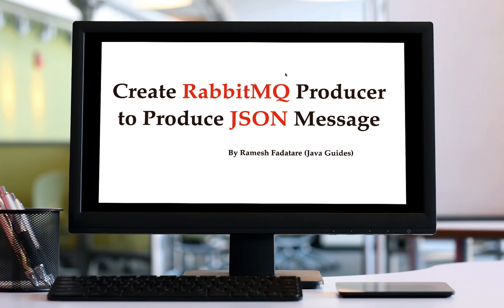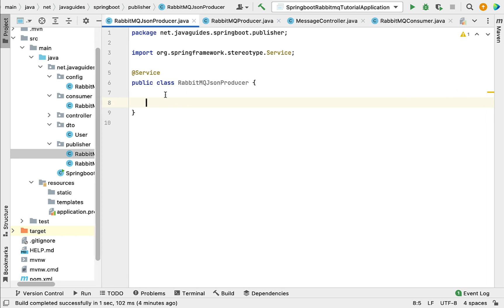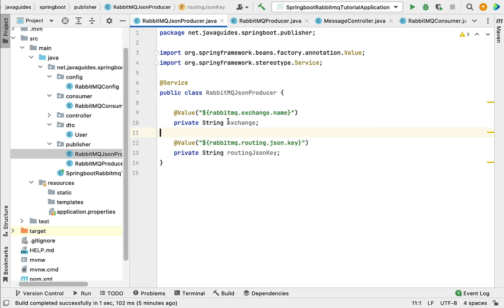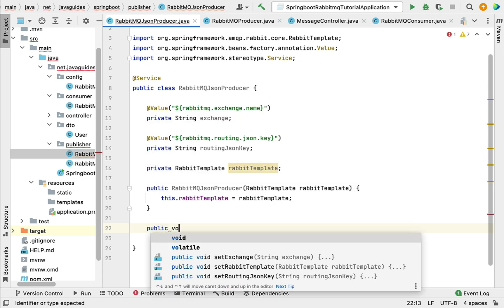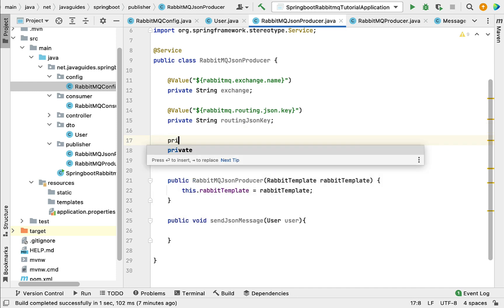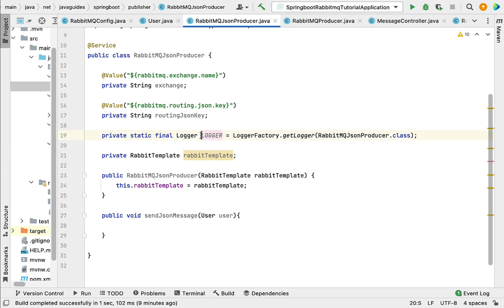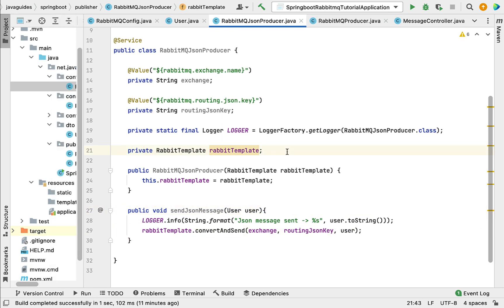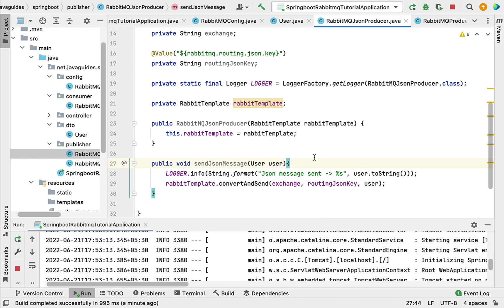Spring Boot RabbitMQ Tutorial - #14 - Create RabbitMQ JSON Producer | Produce and Send JSON Message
Hi, welcome to Spring Boot RabbitMQ Tutorial series, in this lecture, we will create a RabbitMQ Producer to produce and send JSON messages to a RabbitMQ broker.